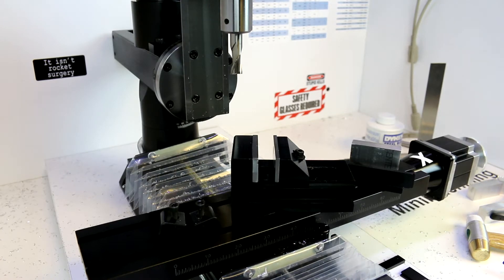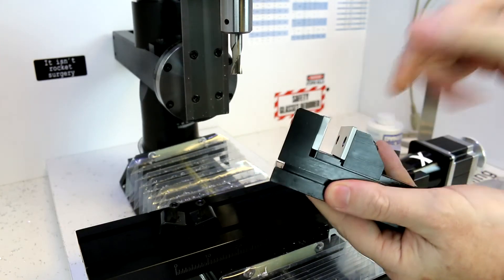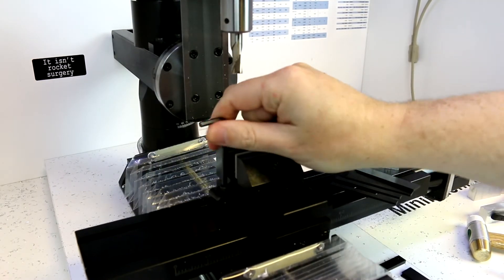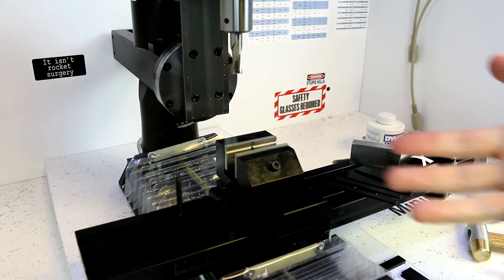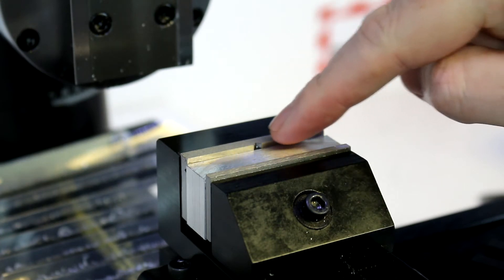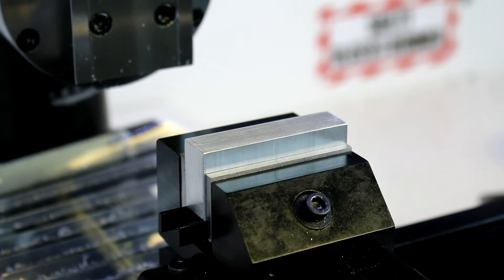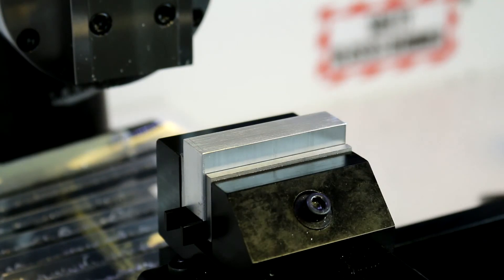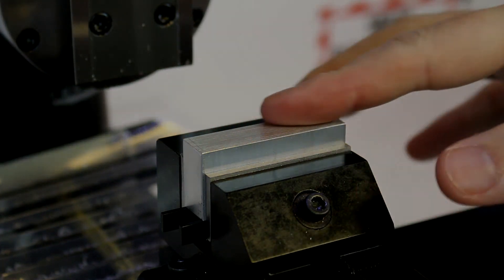Mill Projects 101 - Strap Clamp Part 2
In Part 2 we focus on clamping our part in the vise, the build of the vise, using parallels, and some quick tips on t-nuts.